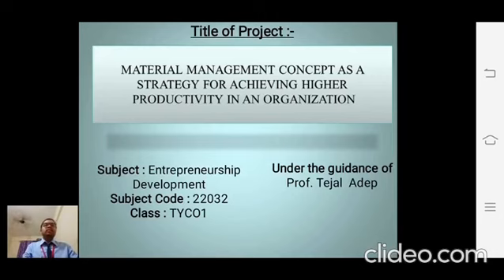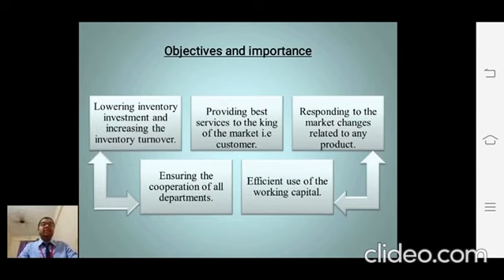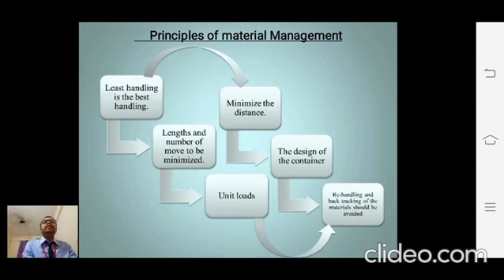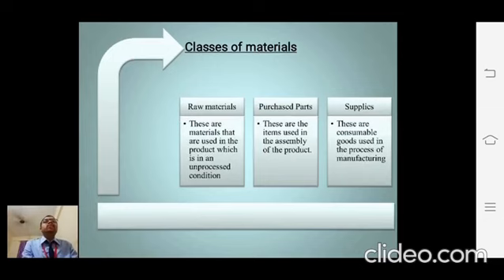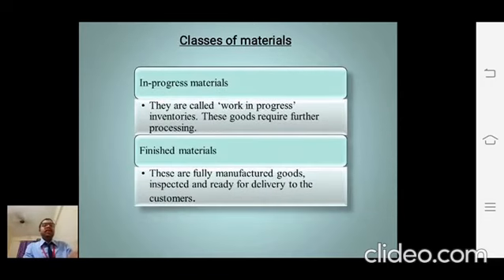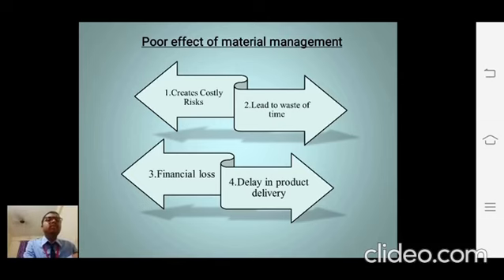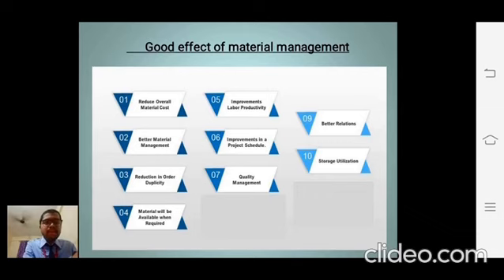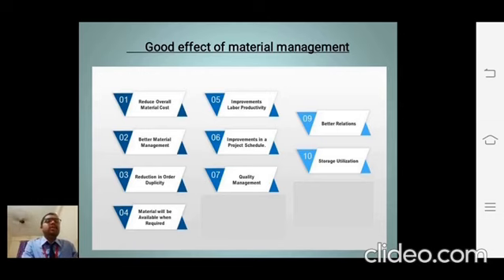tyco1 grp 39 Compressed